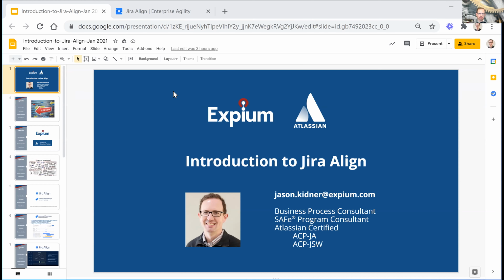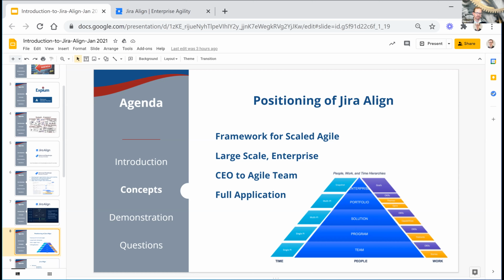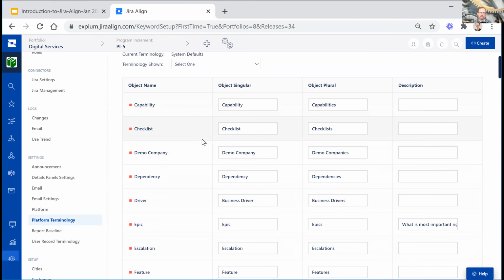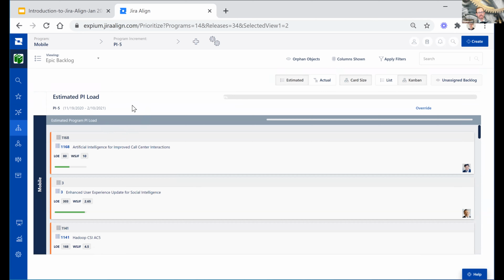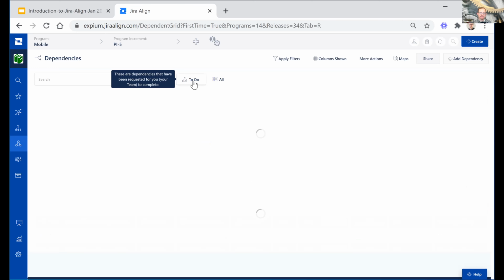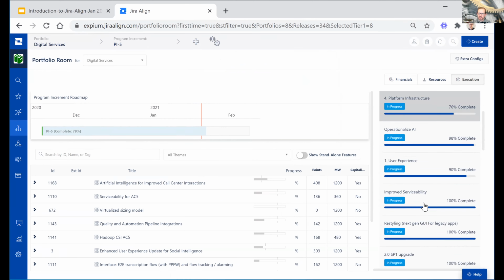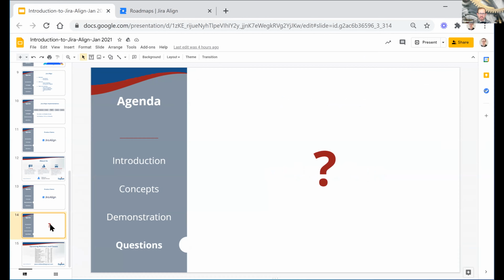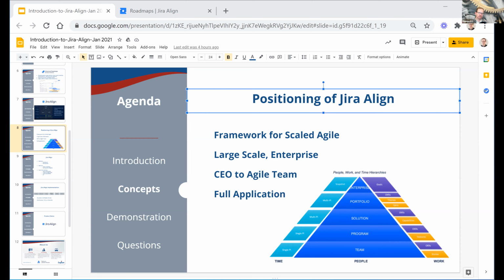Introduction to Jira Align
This one-hour webinar will provide an introduction to Jira Align and vale of this powerful planning tool. We will walk through the basic UI; a top down planning review (including enterprise, portfolios and programs); and visualization of work (including Program Boards). We will also discuss the history of this tool and its broader fit within the Atlassian suite of tools.